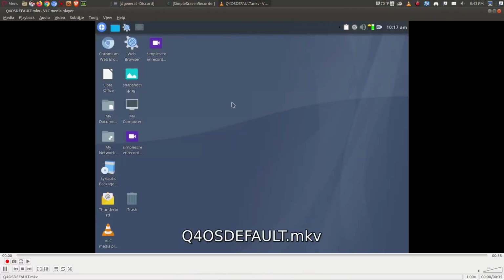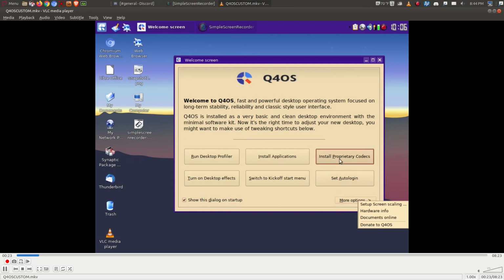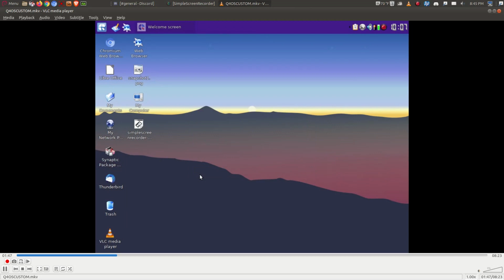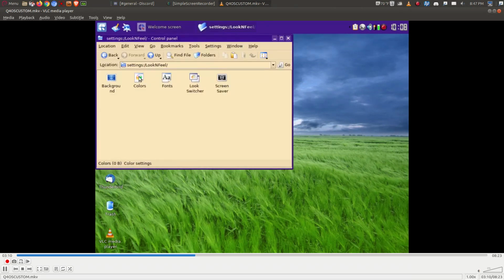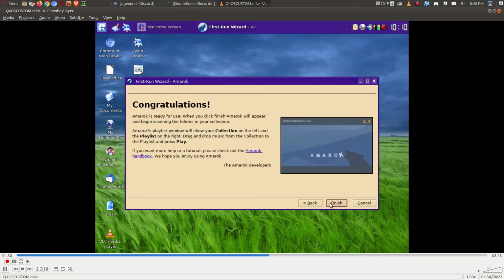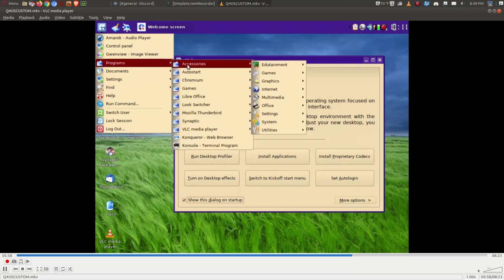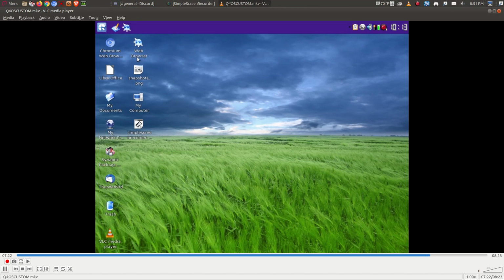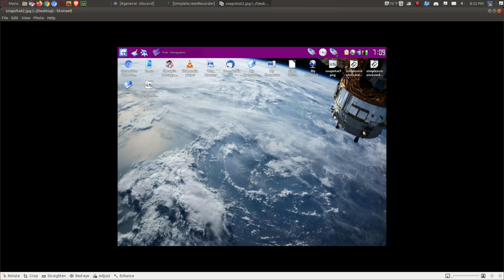XP Thinkpad Replaced With Q4OS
Welcome to the TOTAL OS TODAY technology channel and home of The LINUX A-TEAM. Join our world class community and connect with other members around the globe.

BEST PHONES UNDER $300
FIRE TAB
IPAD MINI

Currently reading -
Ferramonti: Salvation behind the barbed wire

Currently listen to -
Slim Man Live -